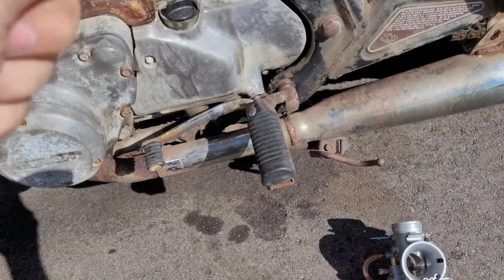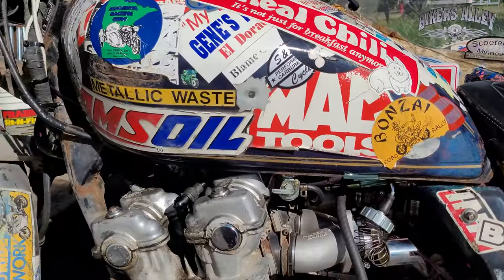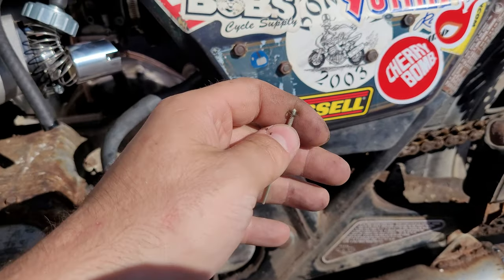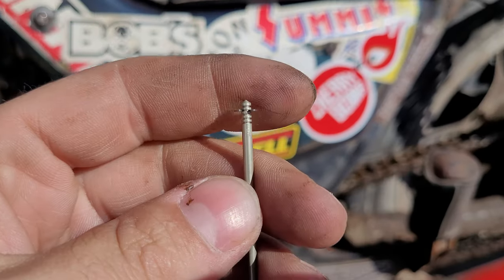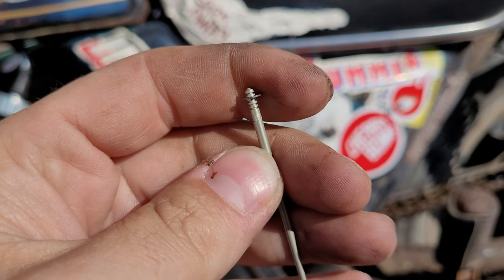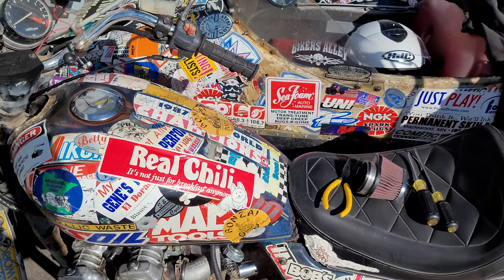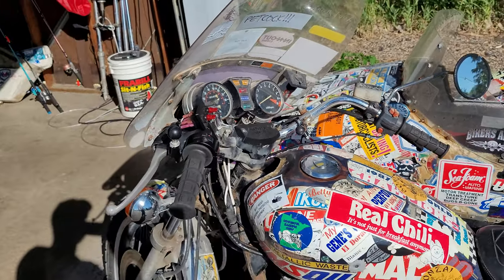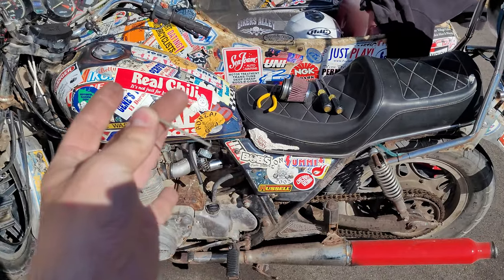Needles and oily squirts